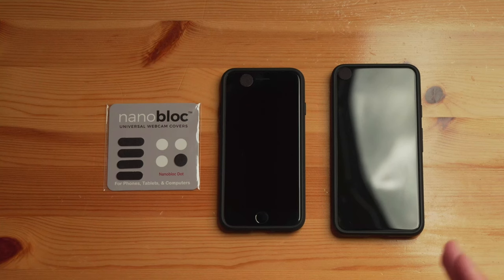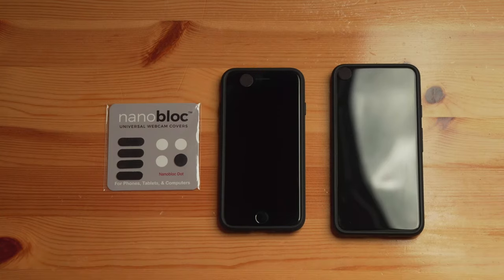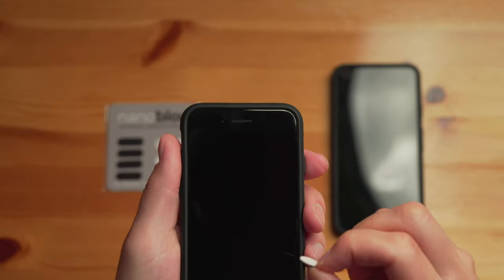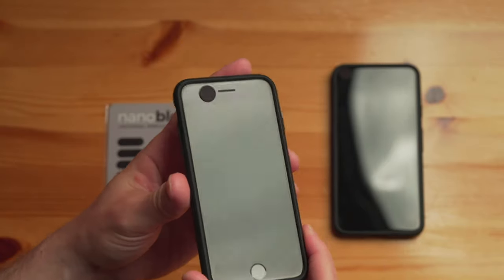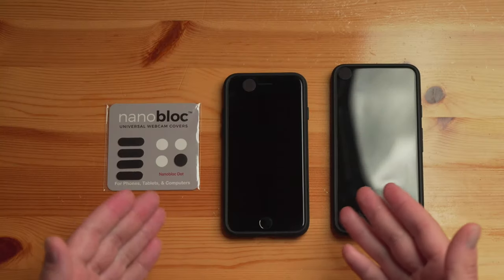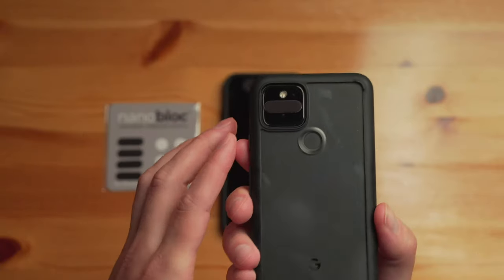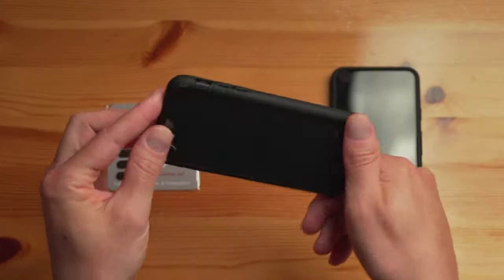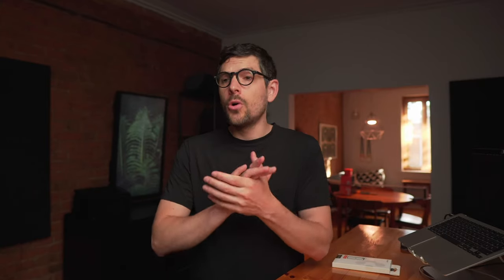Introducing nanobloc, nano-suction webcam covers for all devices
In this episode, we explore nanobloc, nano-suction webcam covers for all devices.